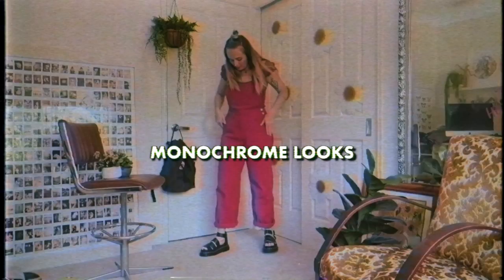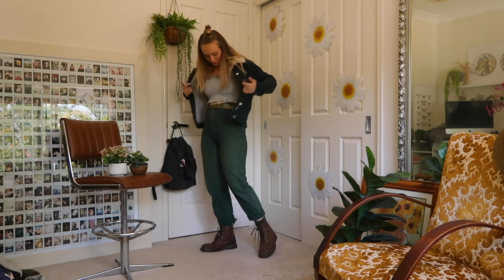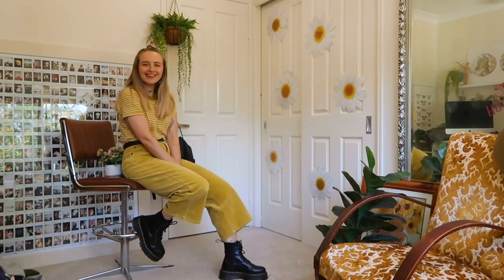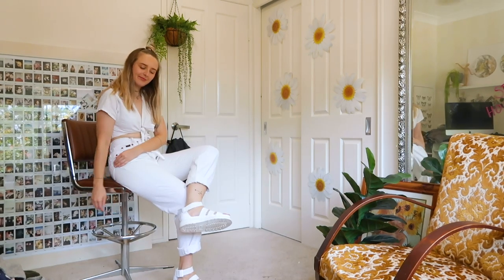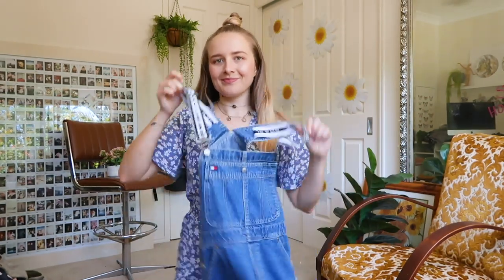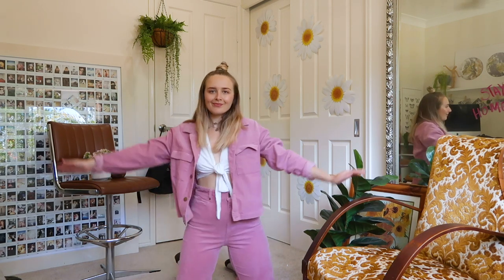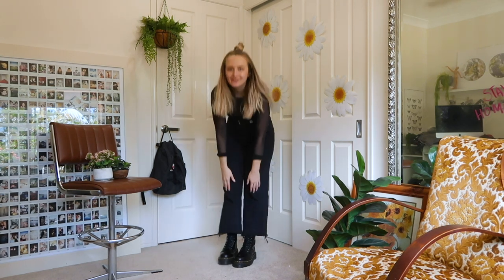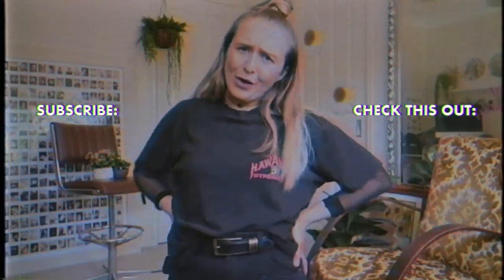Monochromatic Outfit Ideas | How to Style Colour (& how to style Dr Martens)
Today we are going to learn how to colour! Here is how to monochrome without looking like a power ranger! *Get ready to be a rainbow*.

GREEN
☆ OUTFIT ONE ☆
Jumpsuit - Big Bud Press
Shoes - Nike Air Force 1s

☆ OUTFIT TWO ☆
Wrap dress - Ghanda
Corduroy jacket - Ghanda
Shoes - Dr Martens Vegan Jadons

YELLOW
☆ OUTFIT ONE ☆
Stripe tee - Big Bud Press
Corduroy pants - Lazy Oaf
Shoes - Dr Martens Jadons

RED
☆ OUTFIT ONE ☆
Dress - With Jean
Shoes - Converse

☆ OUTFIT TWO ☆
Overalls - Thrifted
Shoes - Dr Martens Clarissa II

WHITE
☆ OUTFIT ONE ☆
 Wrap top - Ghanda
White Jeans - Thrifted
Shoes - Dr Martens Clarissa White Mono

☆ OUTFIT TWO ☆
White Dress - Thrifted

BLUE
☆ OUTFIT ONE ☆
Denim overalls - Big Bud Press
Blue stripe shirt - Big Bud Press

☆ OUTFIT TWO ☆
Wrap dress - Ghanda
Denim shortalls - Thrifted

☆ OUTFIT THREE ☆
Crochet top - Thrifted
Wide leg jeans - Ghanda
Shoes - Vans Oldskool Hi

PINK
☆ OUTFIT ONE ☆
Corduroy jacket - Ghanda
Corduroy pants - Ghanda
White top - Ghanda

CREAM
☆ OUTFIT ONE ☆
Overalls - Big Bud Press
Tank - Thrifted
Shoes - Dr Martens 1461

BLACK
☆ OUTFIT ONE ☆
Mesh top - Ghanda
Black jeans - Ghanda

Anyways, hope you enjoyed the video! Let me know your favourite looks...
And until next time, keep wandering!

JENN